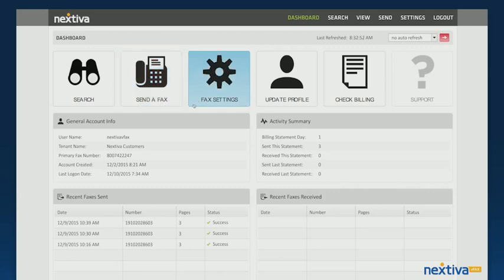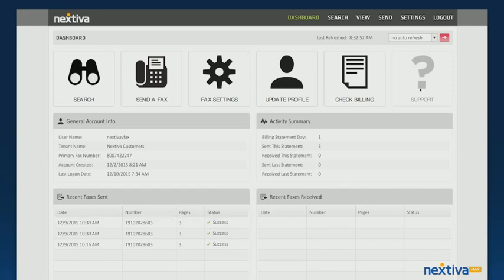How to Use the Nextiva vFax Portal